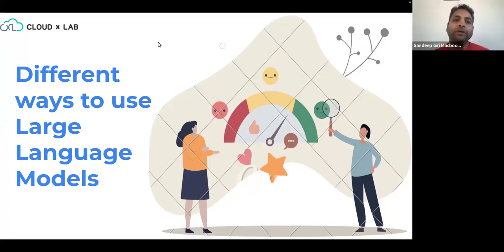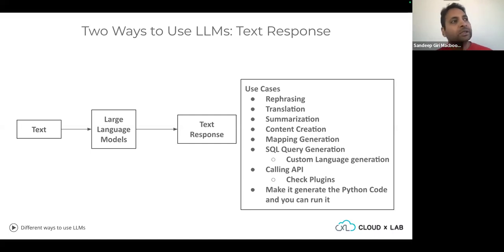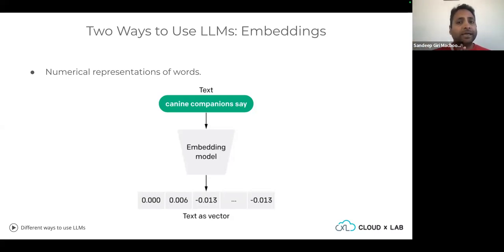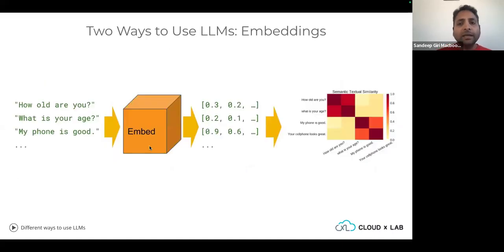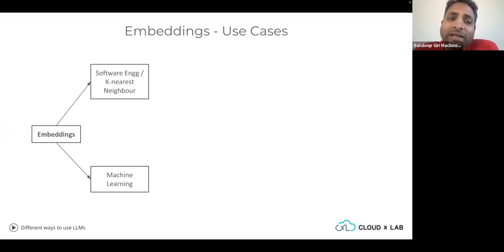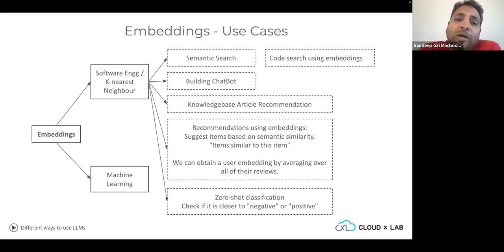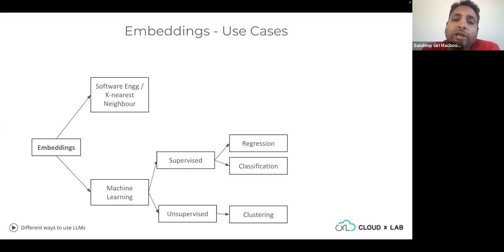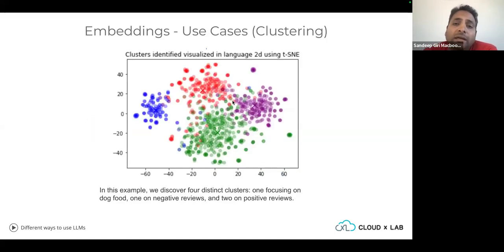Different Ways to use Large Language Models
Intrigued by the potential of Large Language Models (LLMs)?

In this 15-minute video, we dive deep into the exciting world of LLMs, exploring their diverse capabilities beyond just text generation. ✍️

Discover how LLMs can be harnessed for:

1. Unlocking powerful text generation - Craft compelling content, translate languages seamlessly, and explore innovative storytelling techniques.
2. Unleashing the potential of LLM embeddings - Go beyond the surface level and delve into the hidden meaning within text data.

Ready to take your AI journey to the next level?

Our comprehensive course, Hands-on Generative AI with Langchain and Python, equips you with the practical skills to master these techniques and explore the cutting edge of Generative AI.

Don't miss this chance to:
1. Learn from an industry expert.
2. Gain hands-on experience with cutting-edge tools.
3. Network with a passionate AI community.